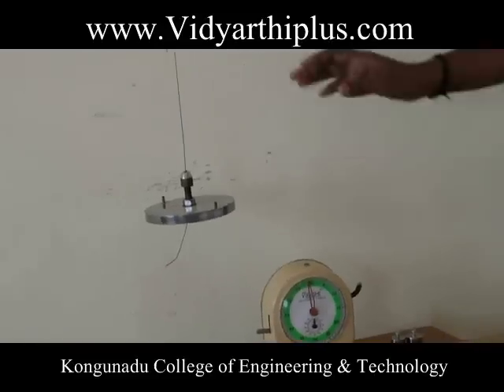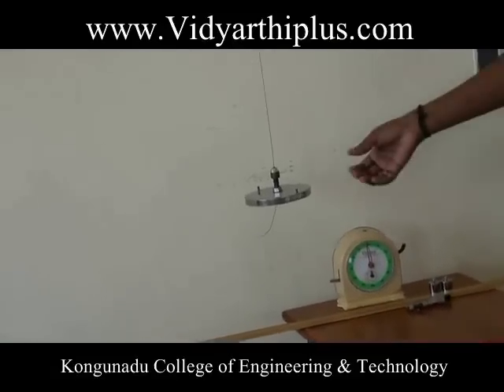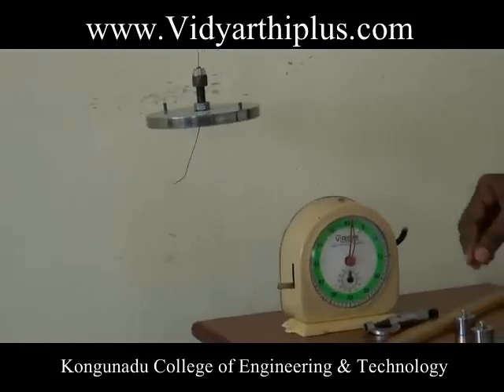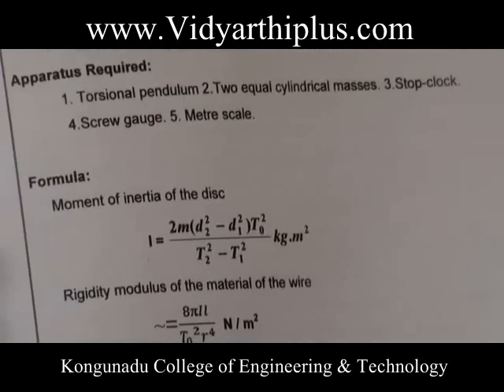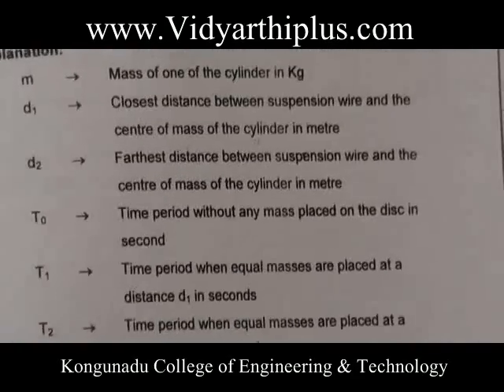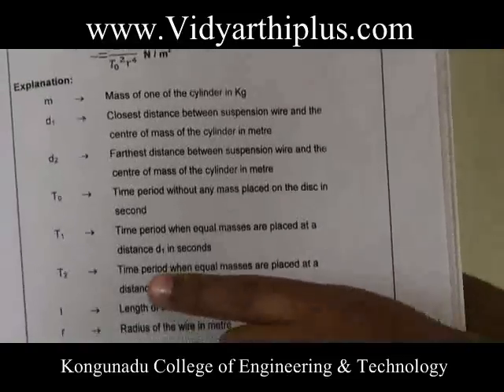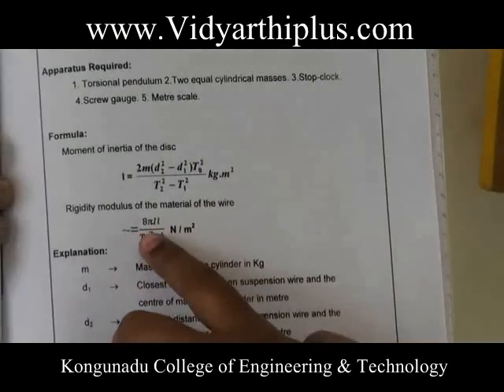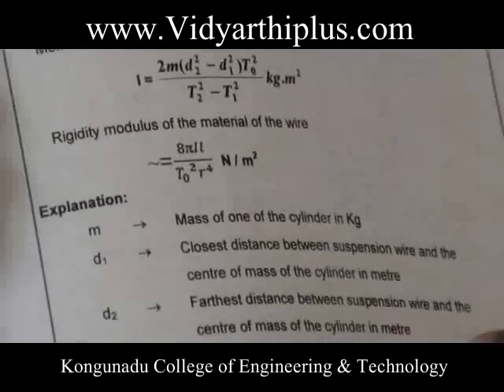Torisonal Pendulum - moment of inertia of the disc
To determine the moment of inertia of the disc using Torisonal Pendulum.
Video Prepared by : Kongunadu College of Engineering & Technology